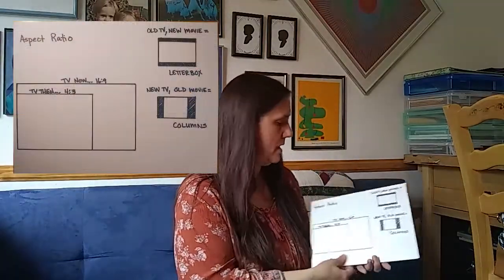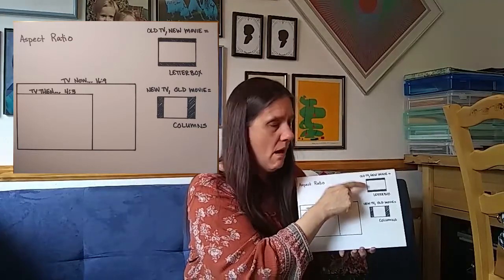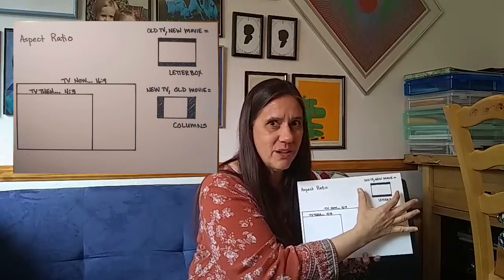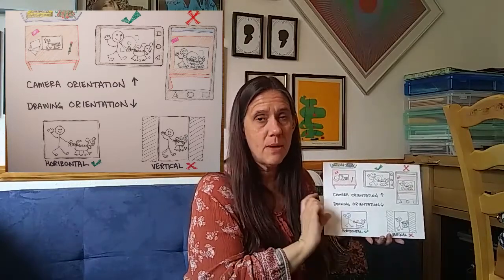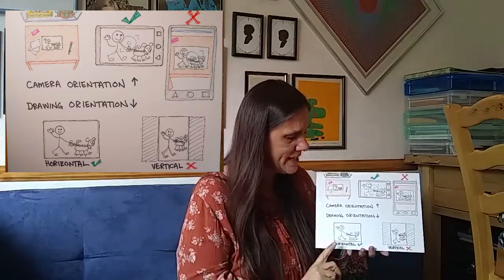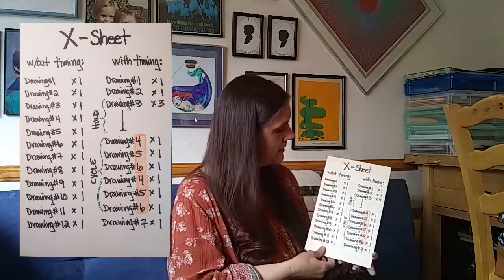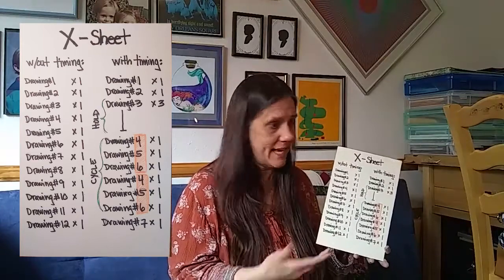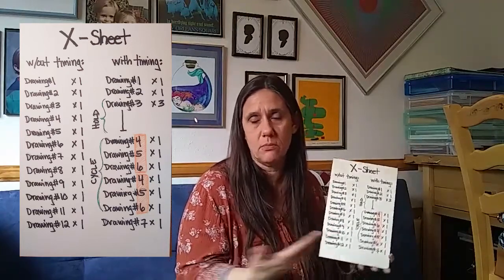Homework - Animate 1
Here is the first of many weeks of working on your FINAL ANIMATION PROJECTS! YAY!